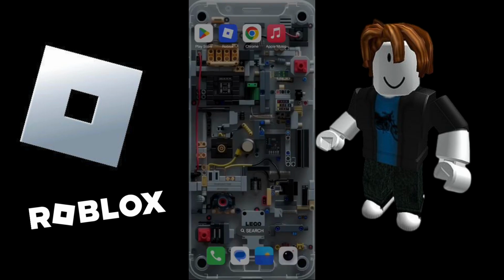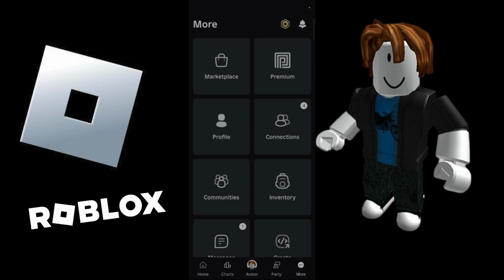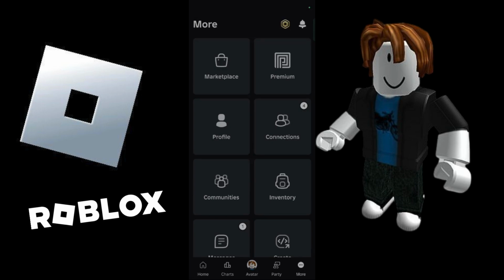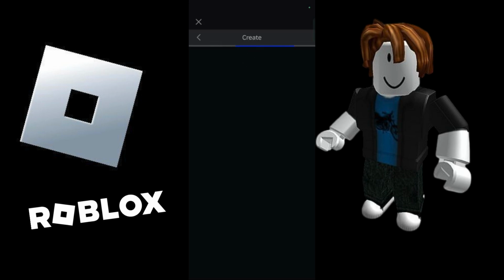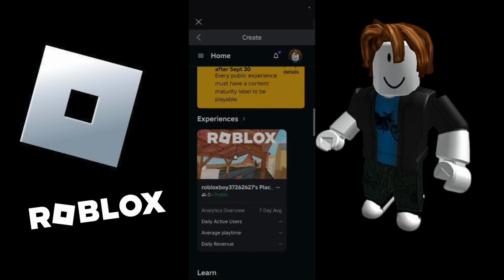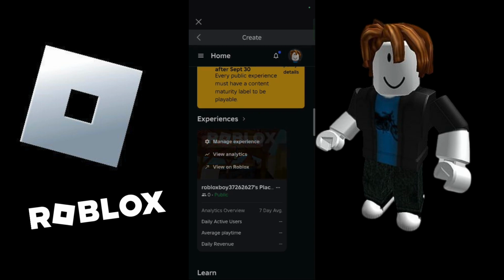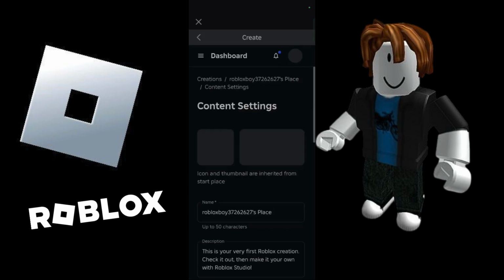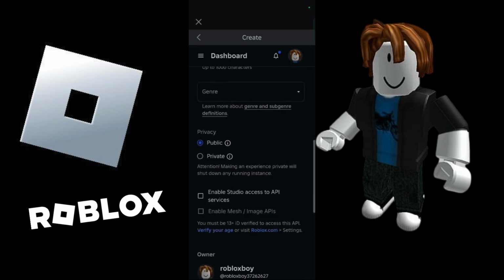How to Set Your Experience as Public in Roblox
Creating your own experiences in Roblox is one of the most exciting features of the platform. However, after building a game or experience, many players are unsure how to make it visible to others. By default, a new Roblox experience is set to private, meaning only you can access it. To share it with friends, the community, or the entire Roblox player base, you must set your experience as public.

In this step-by-step tutorial, I’ll explain exactly how to make your Roblox experience public in 2025. Once public, other players can find your game, join it, and enjoy your creation.

Why set your Roblox experience as public?

Allows friends and other players to join your game

Helps you grow a community around your experience

Lets you showcase your creativity to millions of Roblox players

Makes your game eligible to appear in search results and on the Roblox Discover page

Step-by-step: How to set your Roblox experience as public (PC/Web)

Open your web browser and log in to Roblox.

Click the Create tab at the top of the page.

Select My Creations from the menu.

Choose Experiences to see your created games.

Find the experience you want to make public.

Click the gear icon (Settings) next to the game title.

Select Configure Place or Configure Experience.

Under Basic Settings, look for the Privacy option.

Change the setting from Private to Public.

Your experience is now public and available for others to play.

How to set your Roblox experience as public (Mobile)

Open the Roblox app and log in.

Tap the three dots (…) menu at the bottom-right.

Select Create or go to My Creations.

Choose your experience from the list.

Tap Settings or the gear icon.

Change the privacy option from Private to Public.

Save changes and confirm.

Your game will now appear as public.

Important notes about public experiences

Roblox reviews experiences to ensure they follow community guidelines.

If your game contains inappropriate content, it may be removed even if set to public.

You can switch an experience back to private anytime.

Public experiences can gain visits, likes, and favorites from other Roblox users.

Frequently asked questions about Roblox public experiences

How do I make my Roblox game public?

Why can’t I see the option to set my Roblox experience as public?

How do I share my Roblox game with friends?

Can I switch back to private after making my experience public?

Why is my public Roblox game not showing up in search?

Do I need premium or Robux to make my experience public?

How long does it take for my public Roblox game to appear to others?

How do I manage permissions for friends in a public Roblox experience?

Troubleshooting Roblox public experience settings

Option not visible: Make sure you’re using the Create tab on the Roblox website.

Changes not saving: Refresh the page and try again.

Game not showing up: Wait a few minutes; Roblox may take time to update.

Privacy stuck on private: Check if your account has any restrictions (like parental controls).

Safety tips for public experiences

Only make your experience public when it’s ready for others to play.

Regularly update your game to keep players engaged.

Avoid sharing personal information in the description of your game.

Use Roblox moderation tools to report any abuse in your game.

Keywords packed in for SEO

Making your Roblox experience public is the final step to sharing your creativity with the community. Once you know how to set your game to public, you can grow your audience, invite friends, and even reach thousands of players worldwide.

3. Hashtags